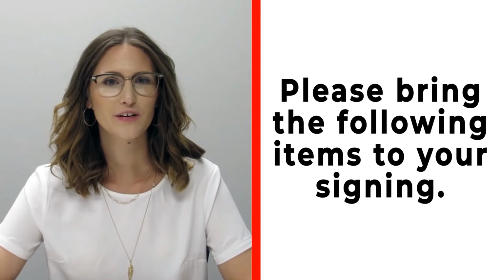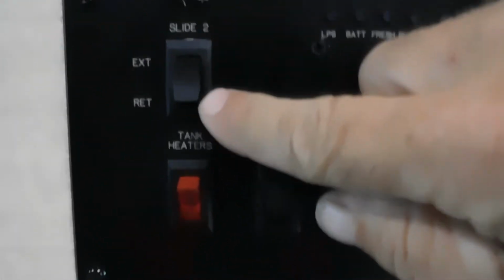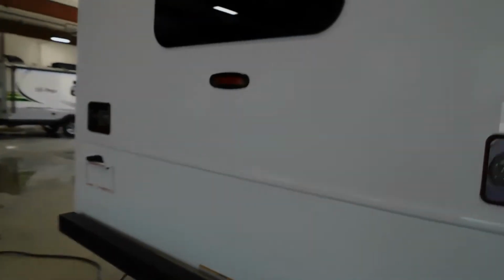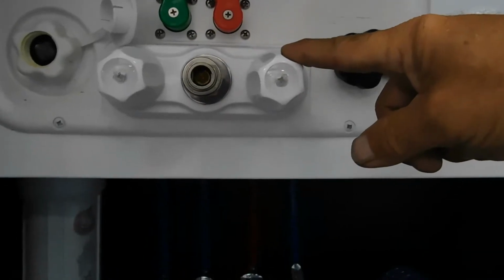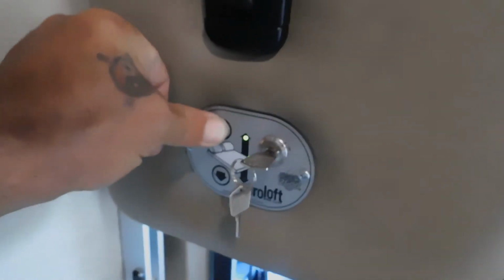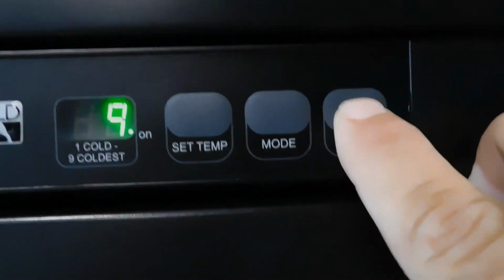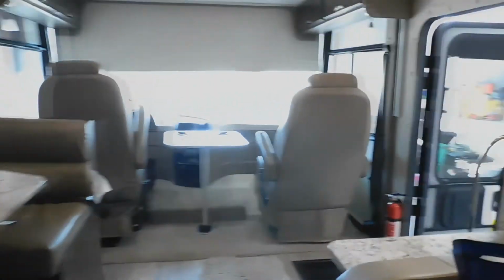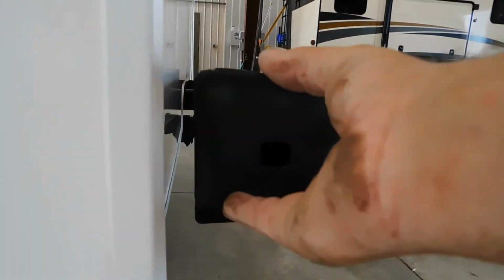Jayco Alante 31R Orientation